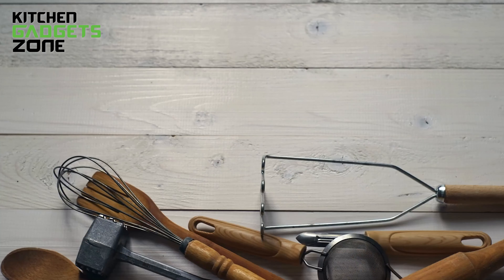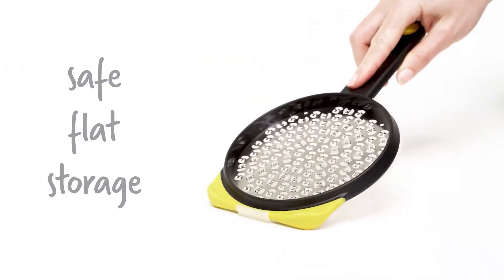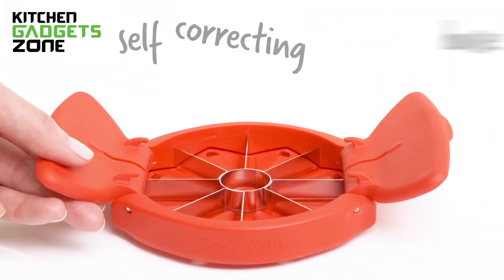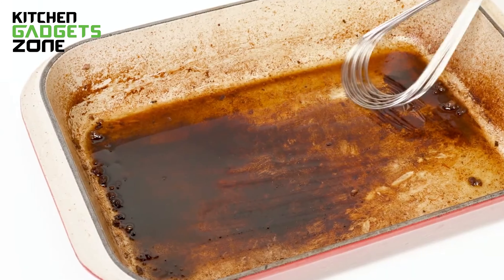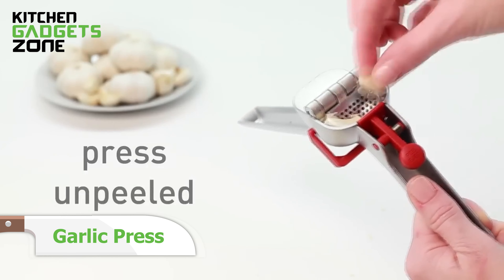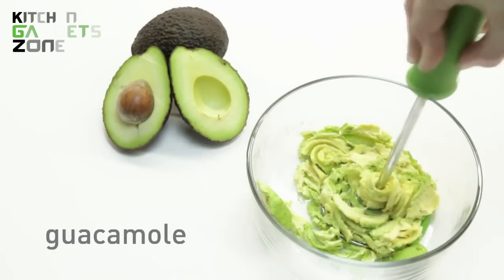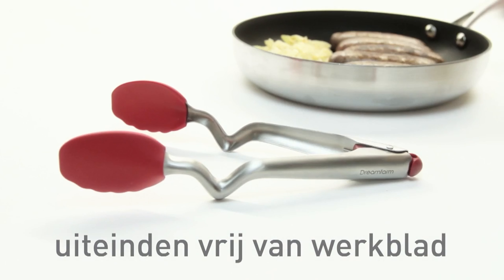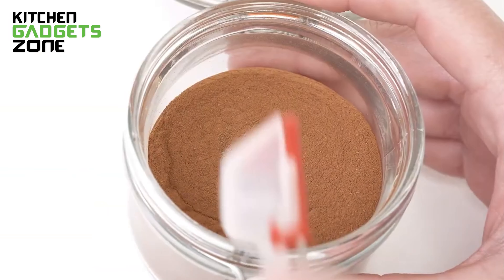50 Dreamfarm Kitchen Gadgets That You Shouldn't Miss!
Discover the ultimate kitchen gadgets that will transform your cooking experience! From innovative utensils to space-saving tools, this video showcases 30 must-have Dreamfarm products. Elevate your culinary skills, simplify meal prep, and enjoy a more efficient kitchen with these clever kitchen gadgets. Don't miss out on these kitchen essentials that will make your life easier!

***Video Credit:
** Dreamfarm